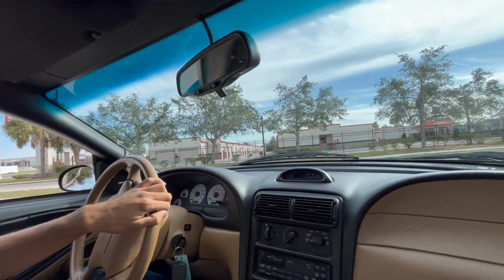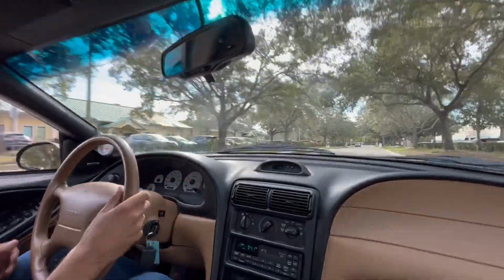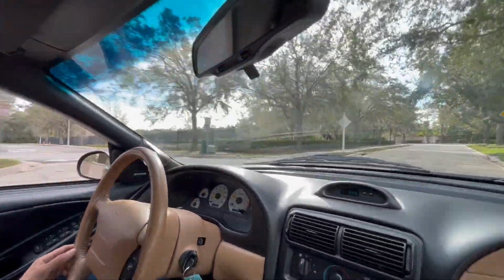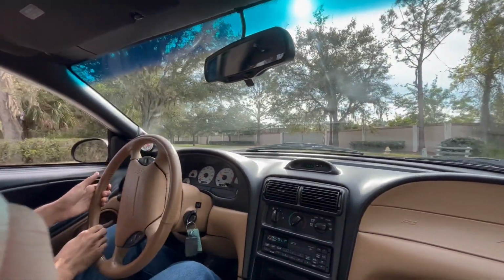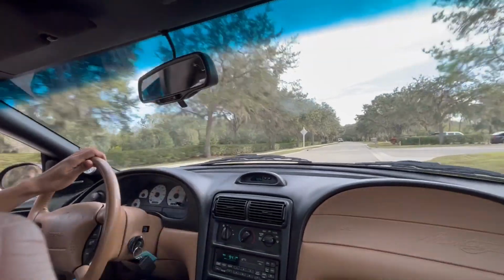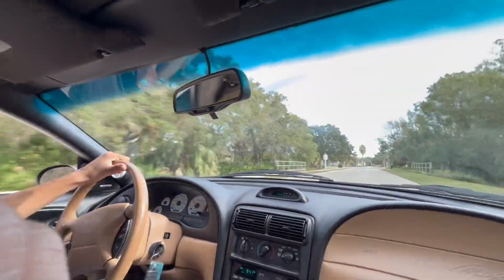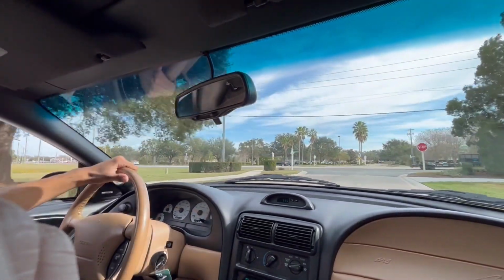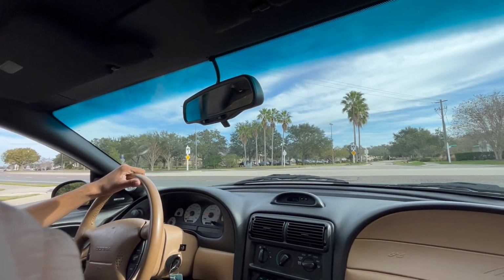1995 Ford Mustang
1995 Black Cobra Mustang Hard-Top Convertible Super Charged

The 1995 Black Cobra Mustang Hard-Top Convertible that is very rare here at Skyway Classics and has been modified with a supercharger and modified engine.

Only 400 of these Rare SVT Cobra Convertible’s were Ever Built! Ours also has a Rare Factory Hard Top Storage Cart too.
It is a perfect example of a fast street machine with low miles and plenty of enjoyment without breaking the bank.

Features

1995 Black Cobra Mustang Hard-Top Convertible Super Charged

Modified with a supercharger
5.0 liter V8 Pro Charged fuel injected engine
5-Speed
Power Steering
Power Disk Brakes
Rare Factory Hard Top Storage Cart
Only 400 of these Rare SVT Cobra Convertible’s were Ever Built!
Tan leather two-tone leather bucket seats
Matching rear seats
Tan carpeting
Factory center console
Matching door panels
Factory dash with all the stock white numbered gauges and controls
Air Conditioning
AM/FM stereo
Power windows and locks
Cruise control
Stealthy black color paint
Mustang Cobra attributes like the badging, side scoops, blacked out front and rear, rear spoiler
Hard-Top Convertible that is very rare as only 400 of these Rare SVT Cobra Convertibles
Fast and Rare
A Must for Collectors!
Chrome Cobra mag wheels
Black sidewall performance tires

Mechanical

Our GT Mustang is powered by a 5.0 liter V8 Pro Charged Cobra fuel injected engine with a 5-Speed manual transmission, has Power Steering, Power Disk Brakes, Cobra intake, modified fuel system, while delivering the power to the chrome Cobra mag wheels and the black sidewall performance tires.

Interior

The interior sports great tan leather two-tone leather bucket seats with matching rear seats and tan carpeting, factory center console, matching door panels, factory dash with all the stock white numbered gauges and controls.

It has Air Conditioning, AM/FM stereo, power windows and locks, cruise control, sporty steering wheel, and has a great handling and comfortable ride.

Exterior

The stealthy black color paint on this Mustang is both slick and subtle and it has all the Mustang Cobra attributes like the badging, side scoops, blacked out front and rear, rear spoiler.

The 1995 Black Cobra Mustang Hard-Top Convertible that is very rare as only 400 of these Rare SVT Cobra Convertible’s were Ever Built! Ours also has a Rare Factory Hard Top Storage Cart too.

Conclusion

The 1995 Black Cobra Mustang Hard-Top Convertible Super Charged we have at Skyway Classics is a sporty ride that will inspire you to take it for a cruise on the weekend but has all the power you need to push it down the drag strip when you want to.
It has low miles so it looks great, is good looking, rare, and has abundant power, what more can you want?